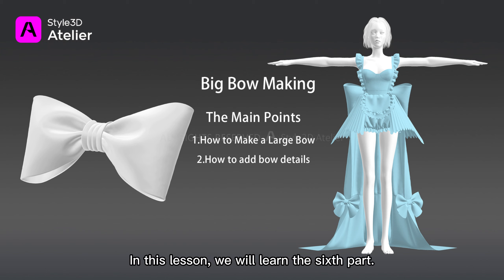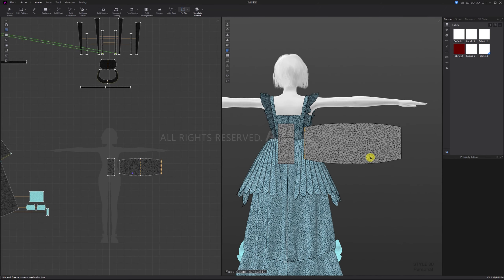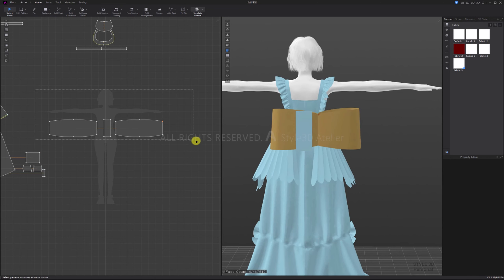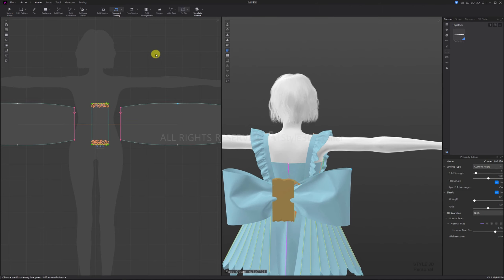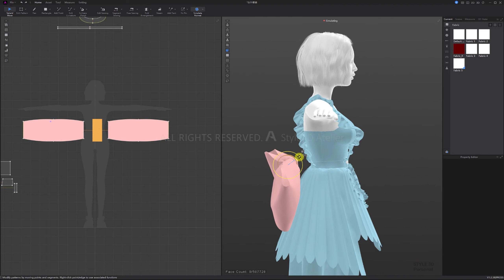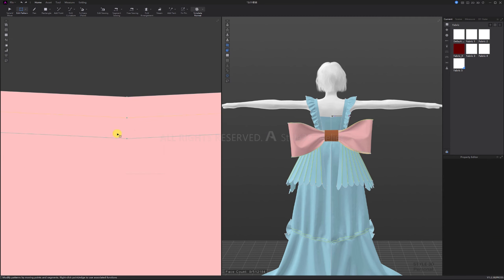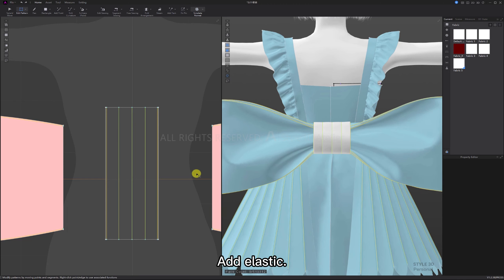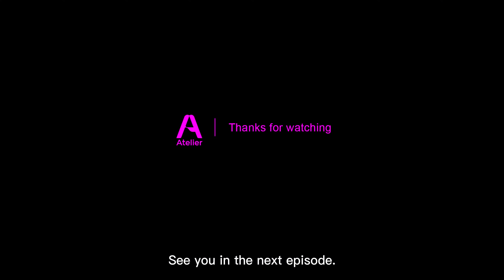[Atelier Beginner's Guide]: Creating a Maid Outfit - Big Bow